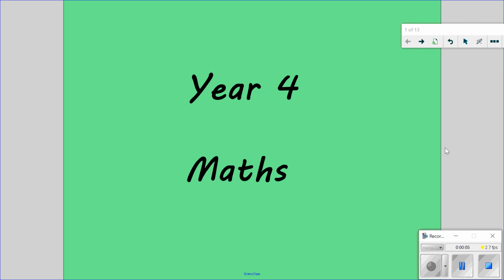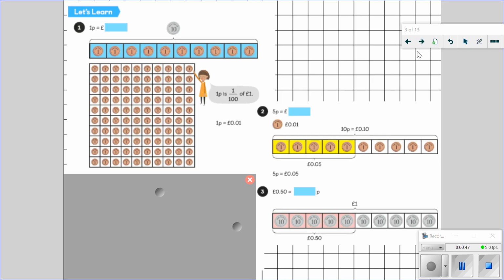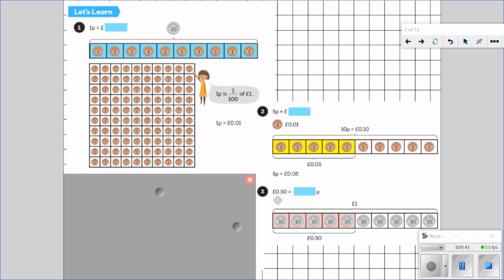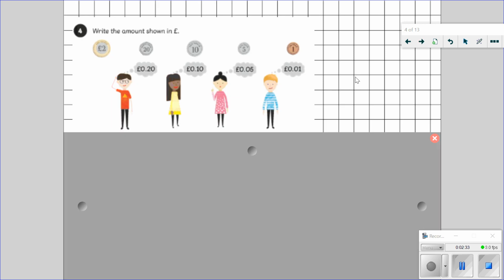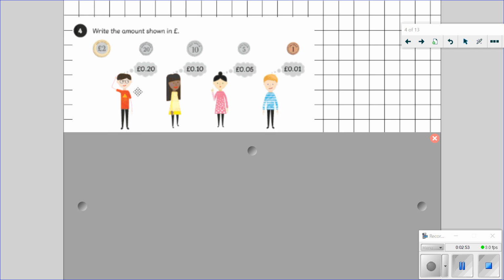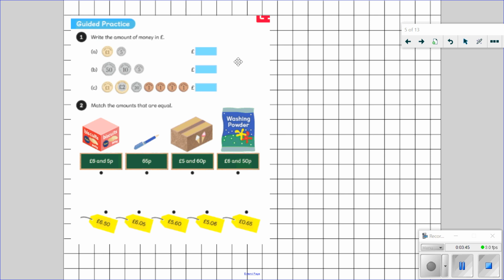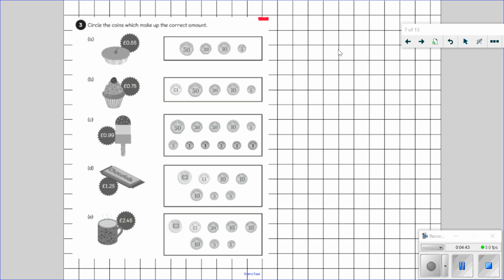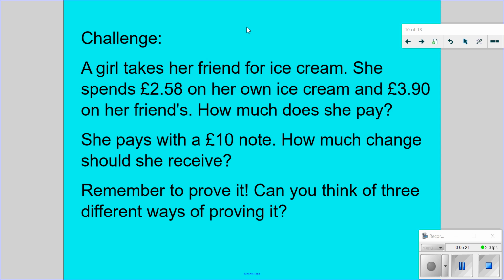Year 4 Maths Friday 15th May 2020